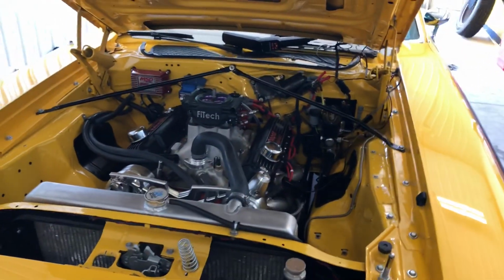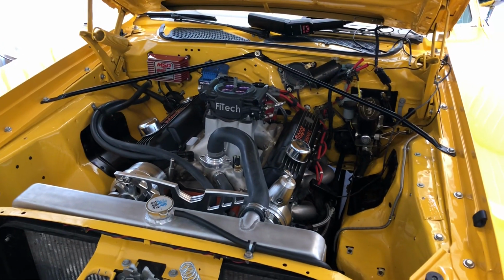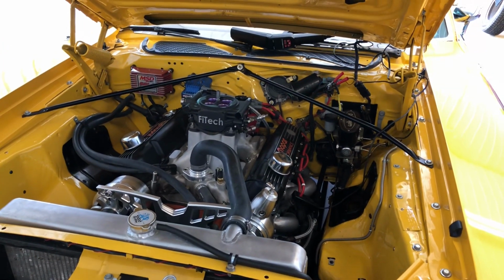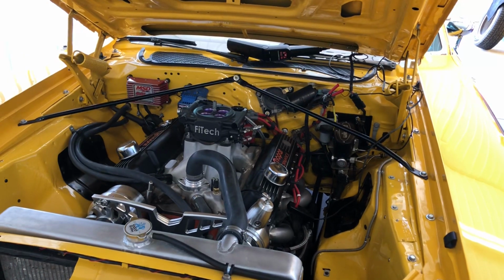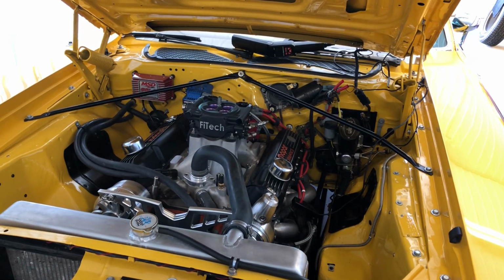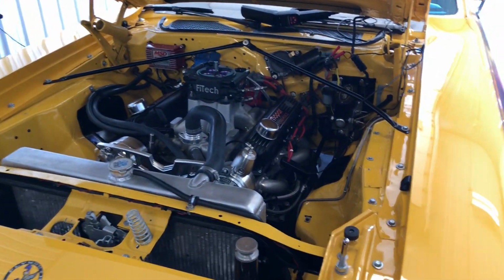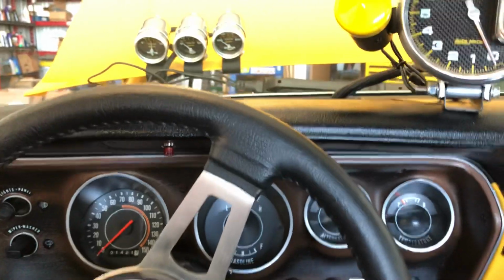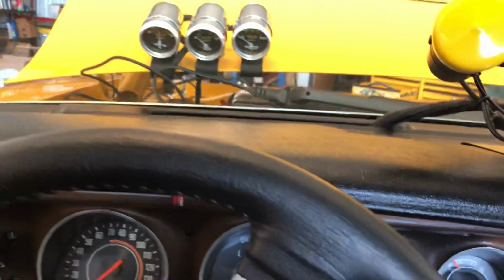FiTech 800hp MeanStreet Cold Start Good/Bad?